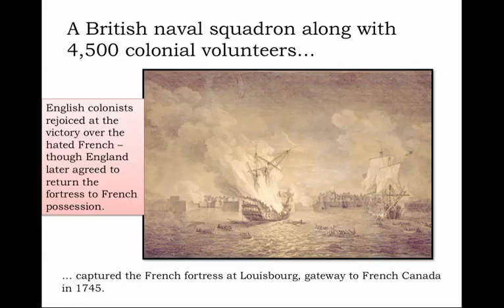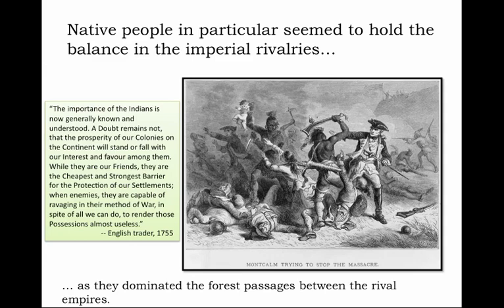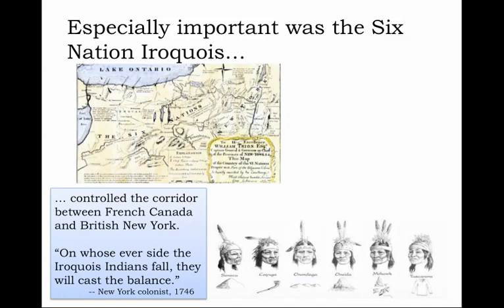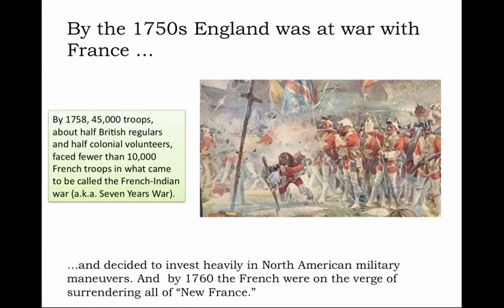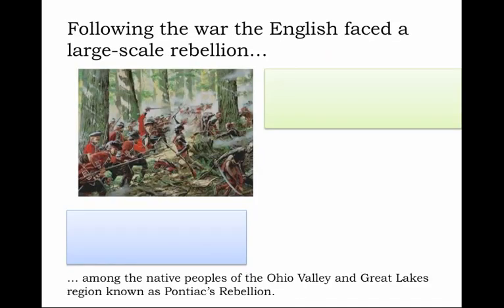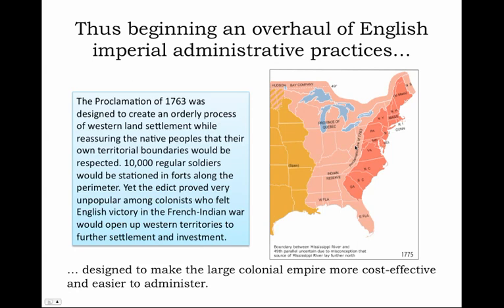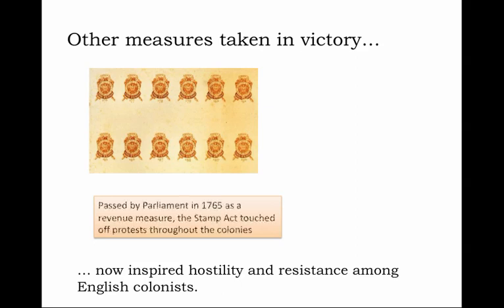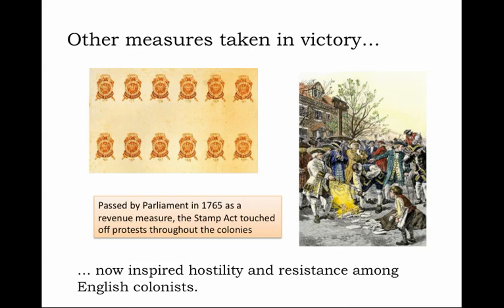Age of American Revolution part 1